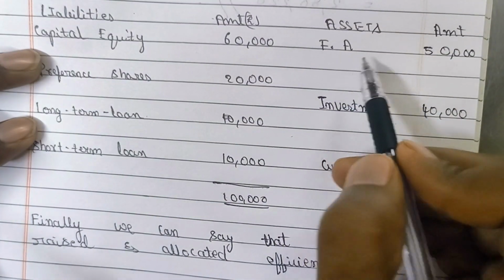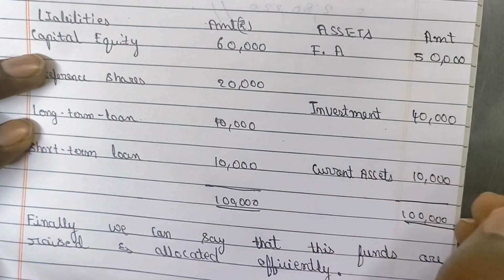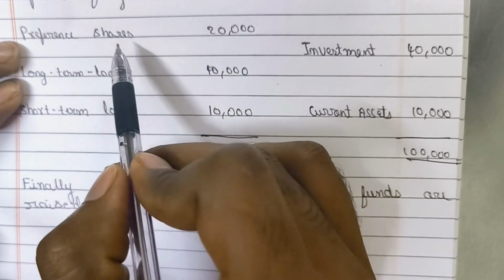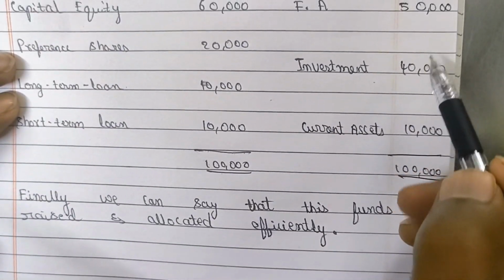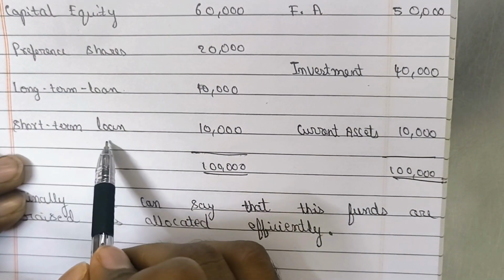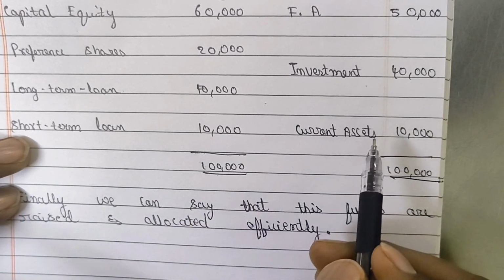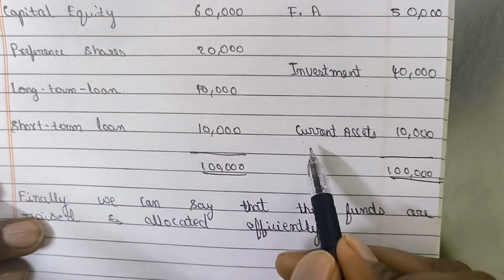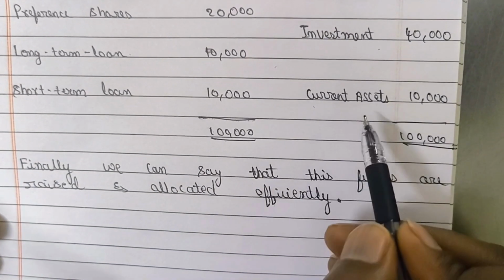Balance sheet Analysis for everyone made easier